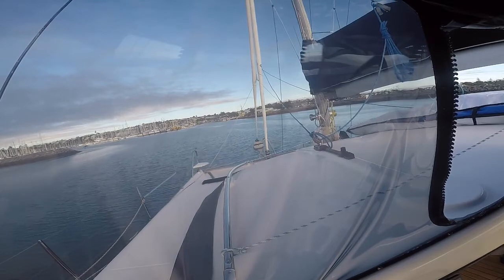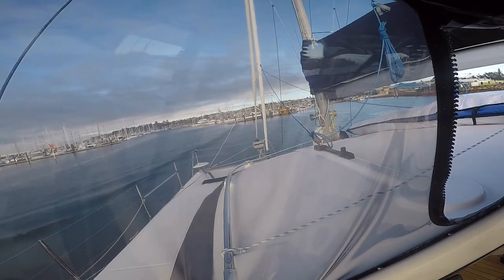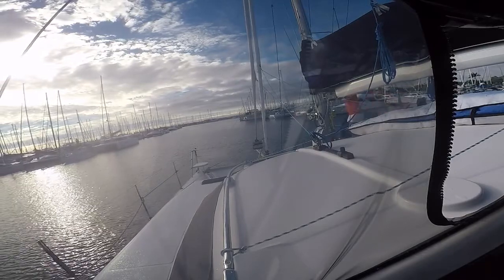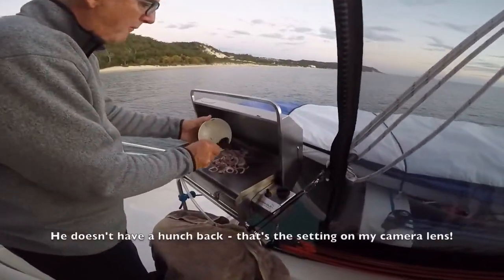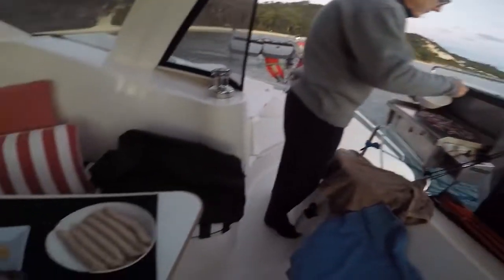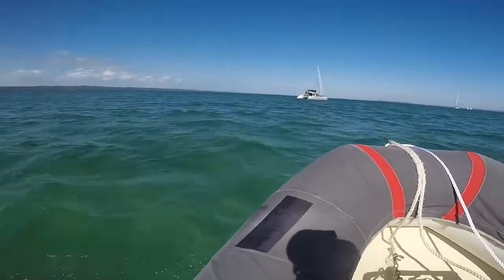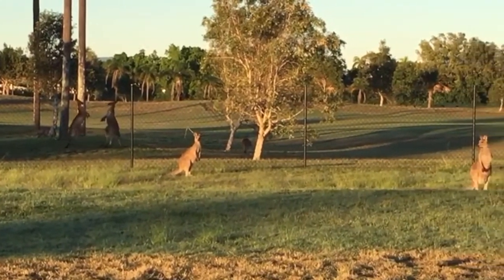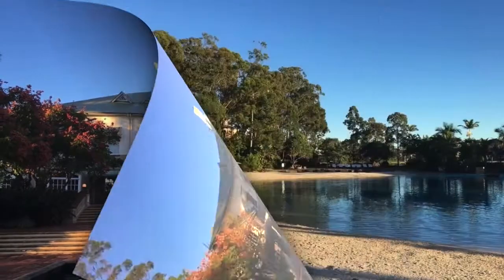Moreton Bay - Part 2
This is a video for family and friends. If you pick up any hints for cruising around this area I'm glad I could help.